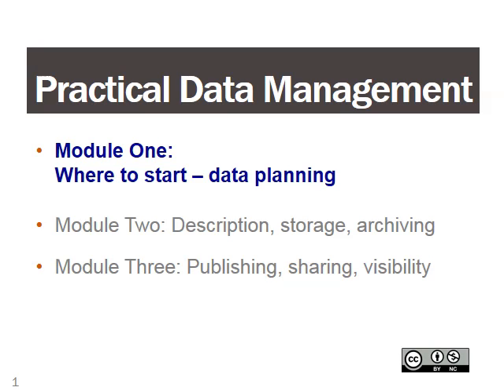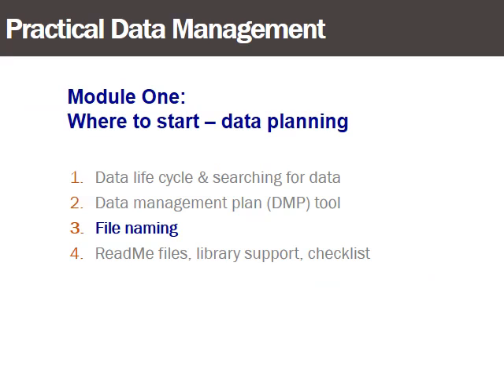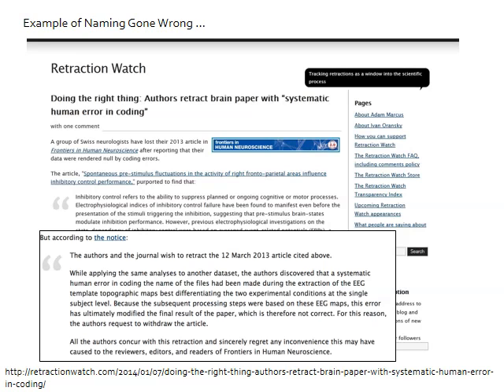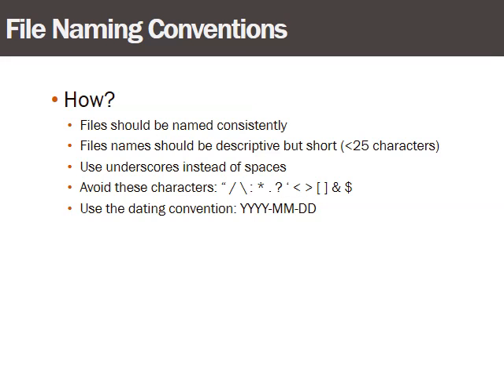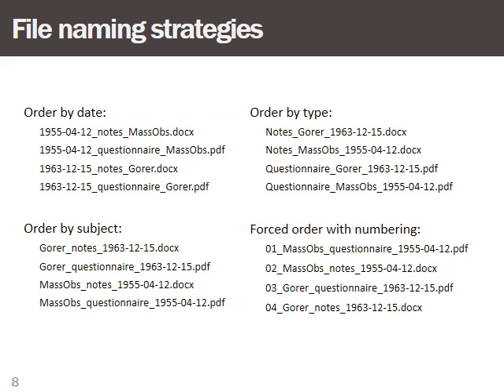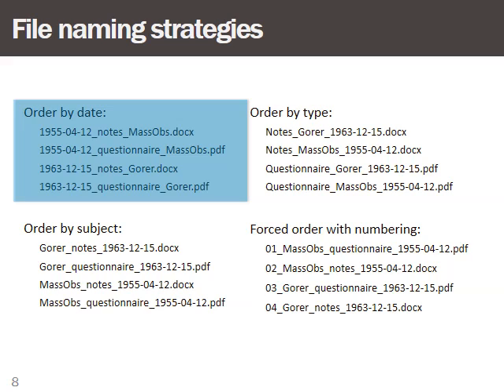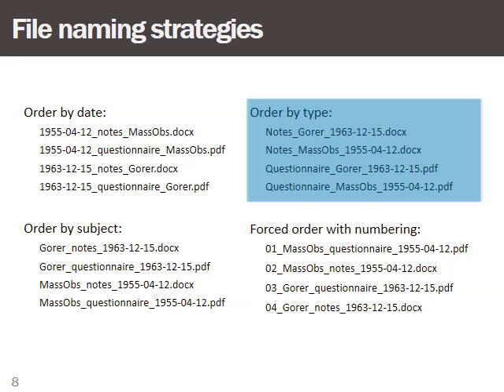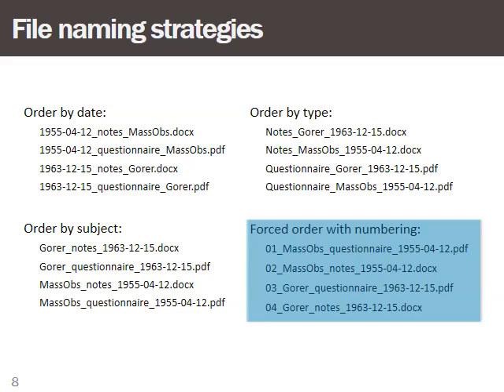Module 1.3: File Naming